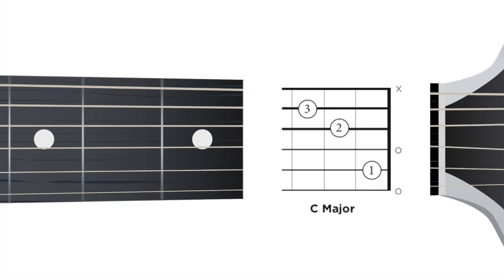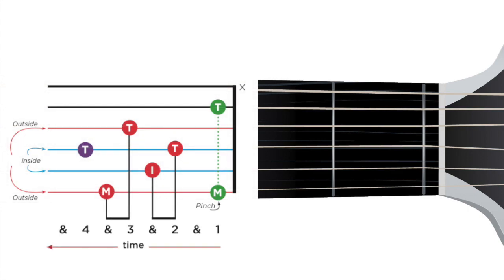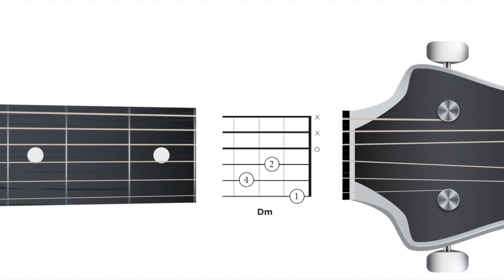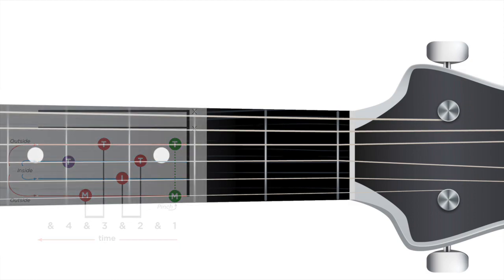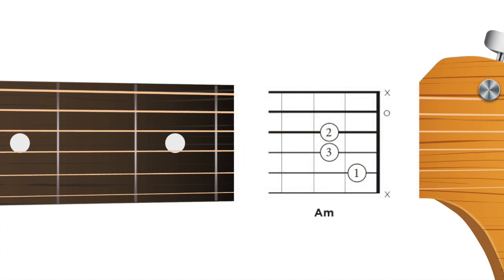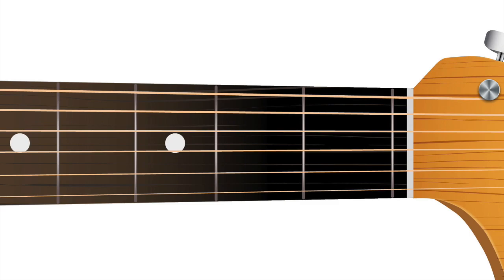Travis Picking 2.0: Selecting Alternate Bass Notes for each chord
Which bass notes are used as the two alternating bass notes for each chord while Travis picking?  With the Travis Picking pattern that I use and teach on my channel, the D-string (4th string) whether open or fretted on whatever chord usually winds up becoming the second alternate bass note, no matter what. In reality though, since all strings of a chord are harmonious within itself, so any two bass strings will essentially work, as long as they're not x'd out on the chord diagram.